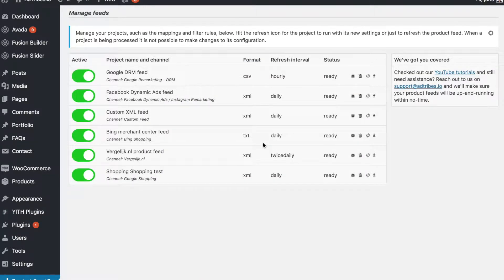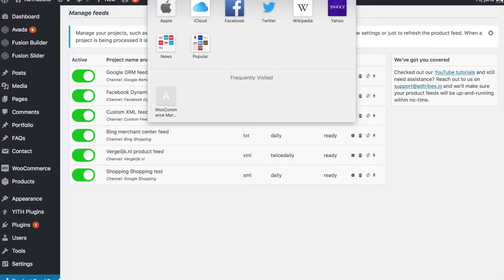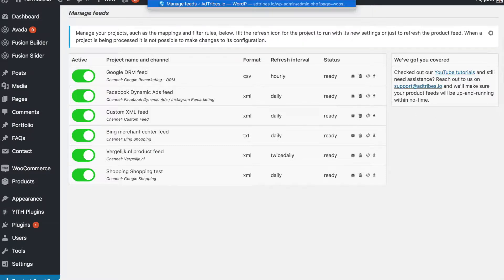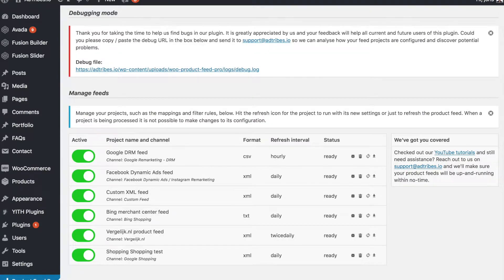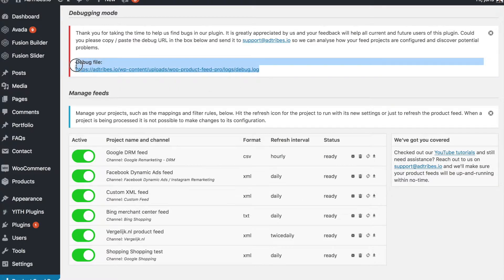WooCommerce Product Feed PRO - debug mode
Short tutorial on how to enter the debug mode of the WooCommerce Product Feed PRO plugin.